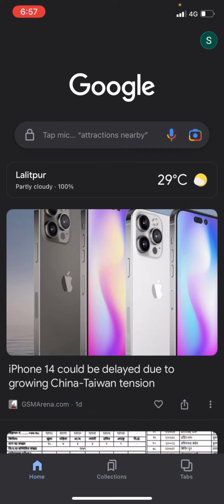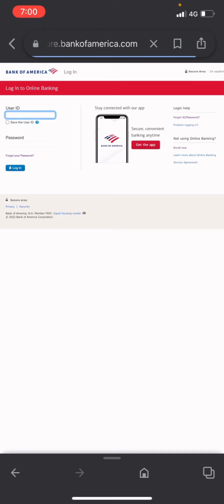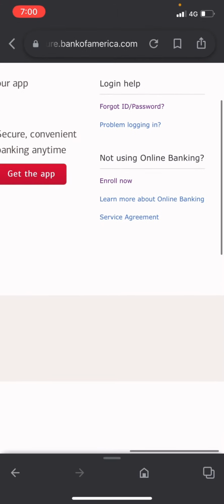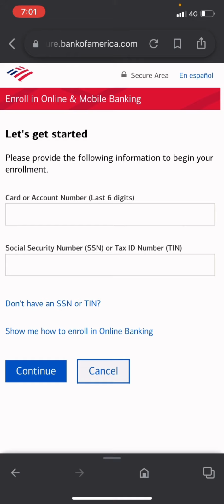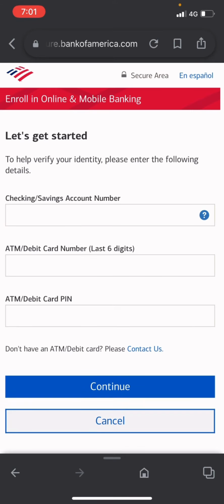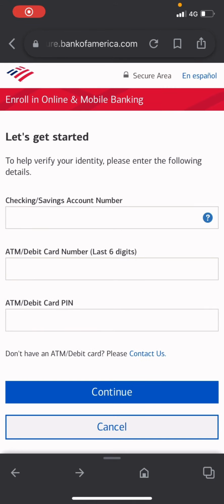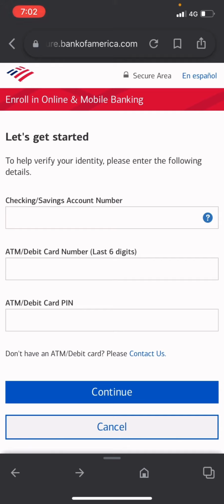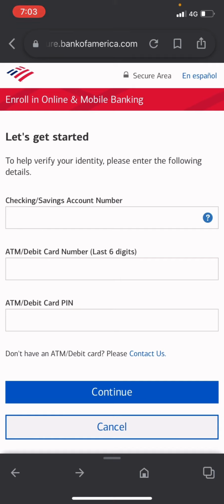How to Sing-Up for Bank Of America || Register Account || Create Bank of America Account || 2022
This video walks you through the step by step process of how to signup for bank of america. Watch the video till the end and learn the steps in detail on how to signup for bank of america. To sign up for the account of bank of america, first we need to open up a new web browser. After opening up google, in the url bar, type in bankofamerica.com. If you know your card or account number's last six digits, enter them along with your social security number. In that way, you will be able to create your account on bank of america.